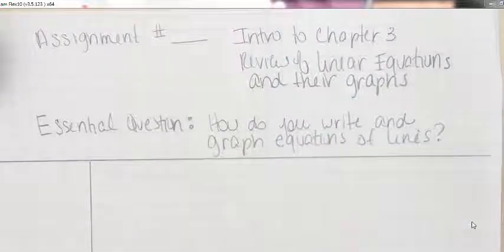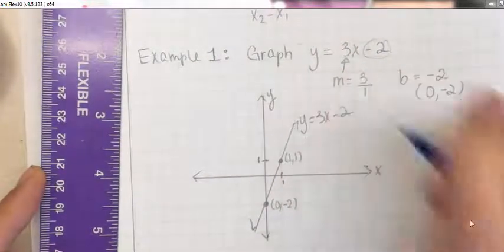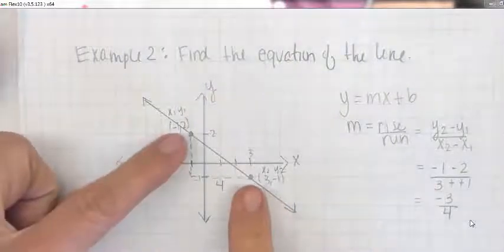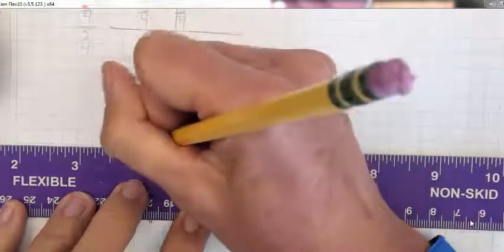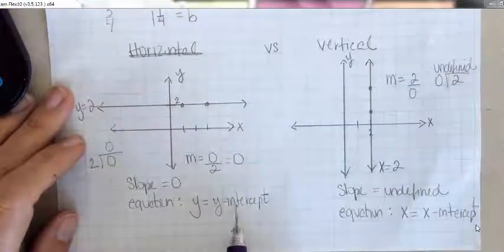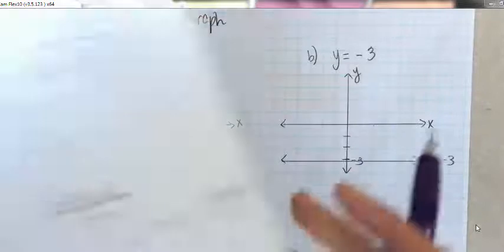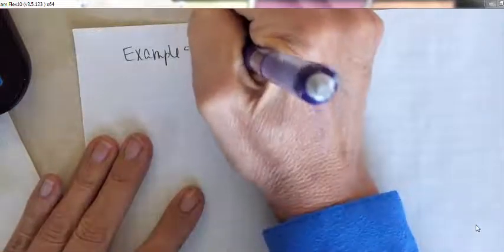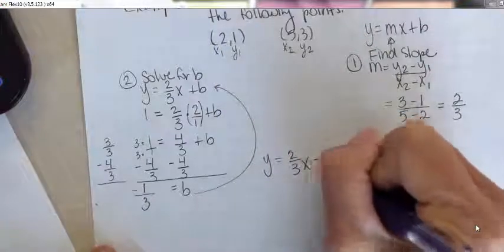Intro to chapter 3 review of linear equations